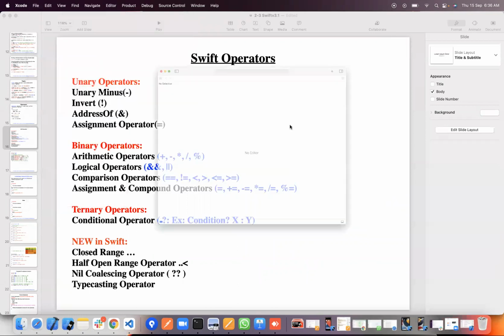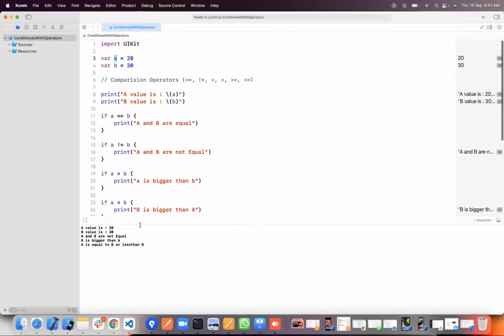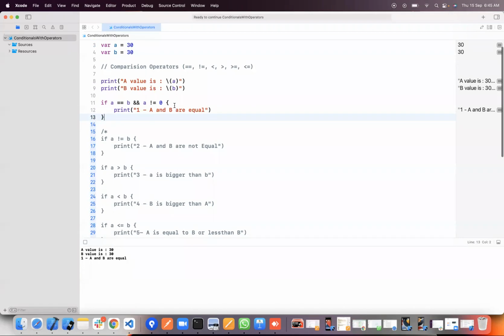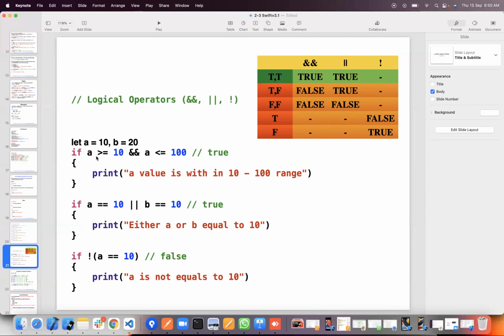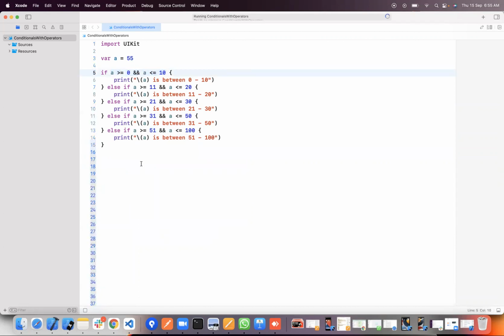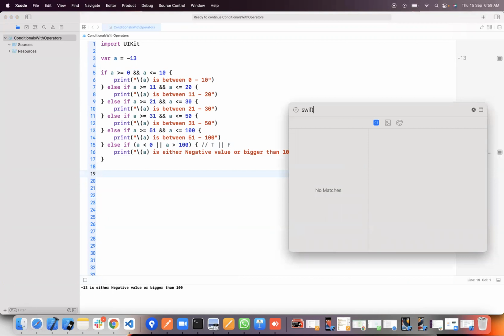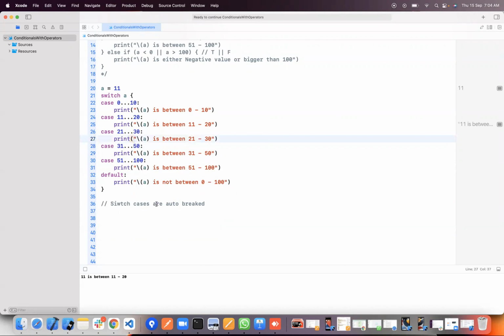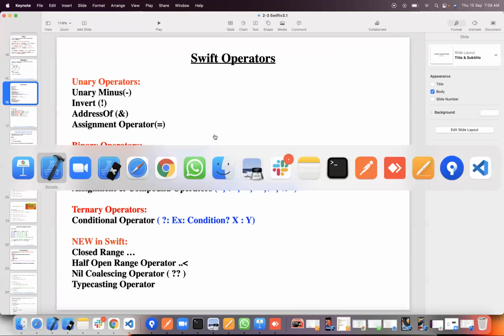9742735256 - iOS Online Training - Swift Switch Statement - fall through keyword - Swift Basics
Thanks,
DNREDDi